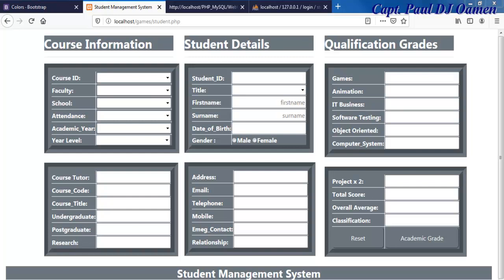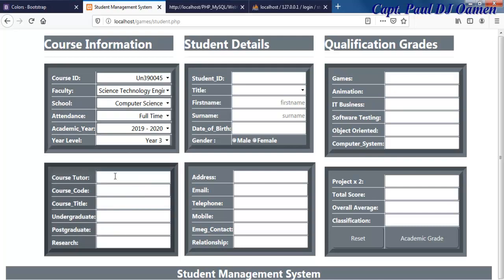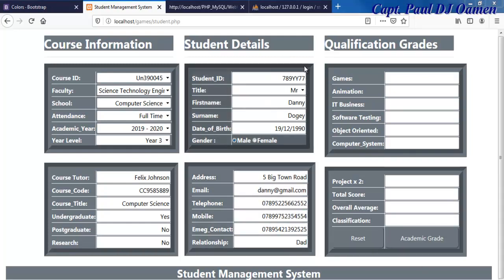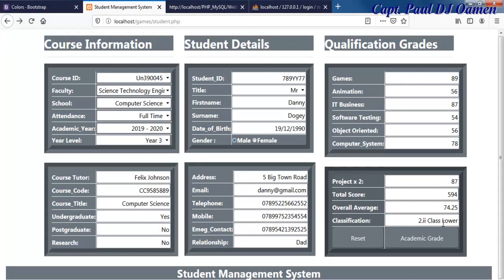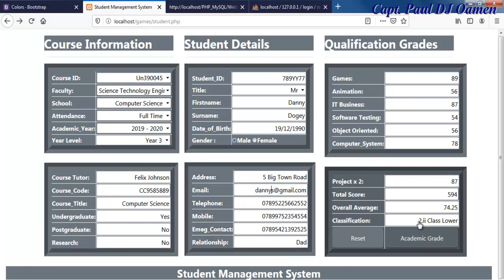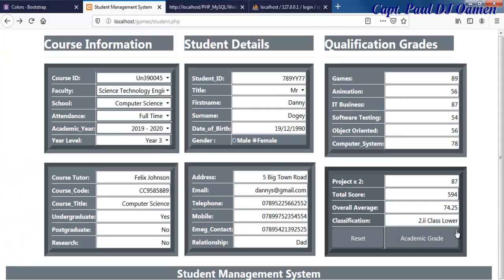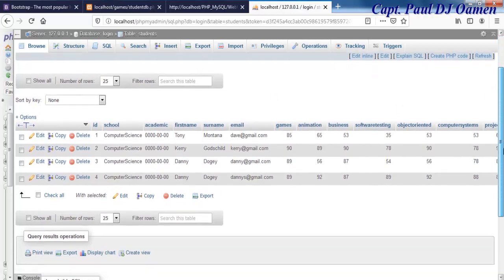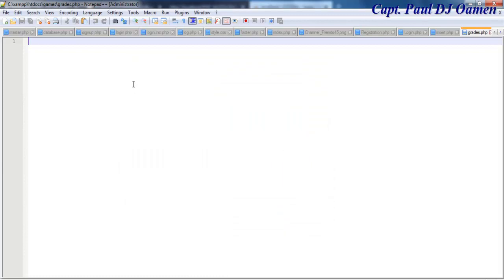How to Create a Student Management System Using JavaScript, MySQL, PHP, and HTML - Part 1 of 3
How to Create a Student Management System Using JavaScript, PHP, HTML, and BootStrap. The Tutorial also includes the use of the function with IF Statement to carry out the grades calculator.

Channel Members can Download the Student Management System Using JavaScript, MySQL, PHP, and HTML source code, and modify it for their own personal use. Plus one other source code per month. Total - 2 Source codes Per Month, only: